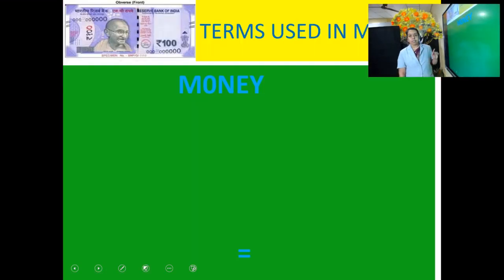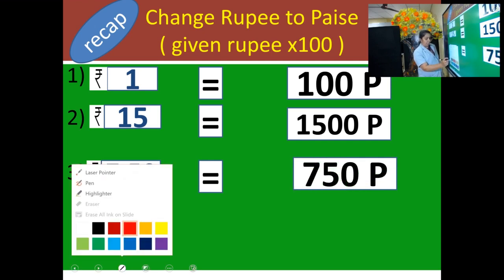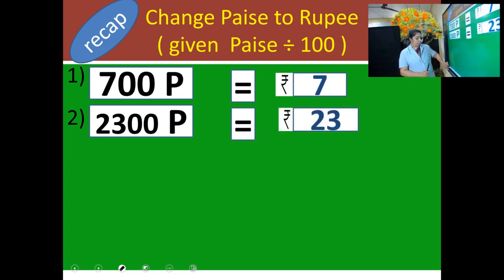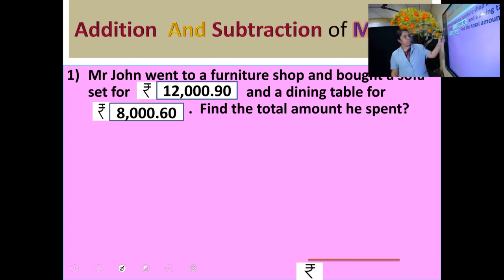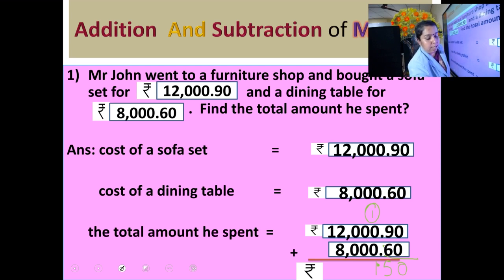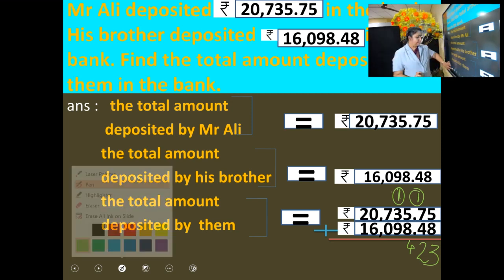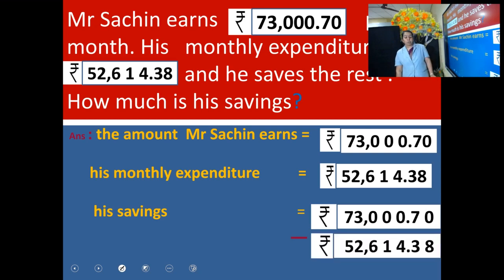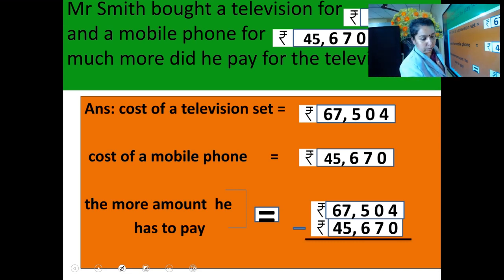JASPER- MATHS- TERM 2 - CLASS 6